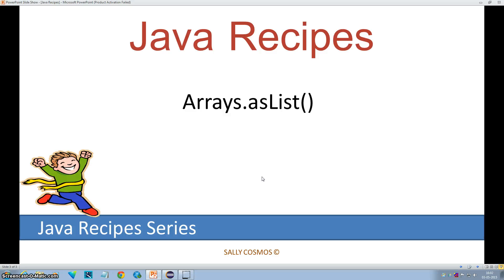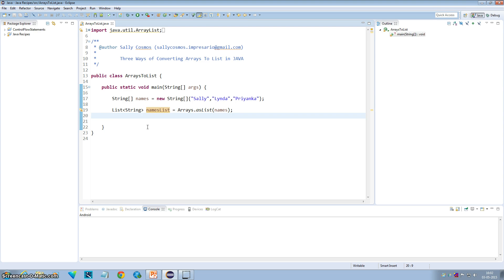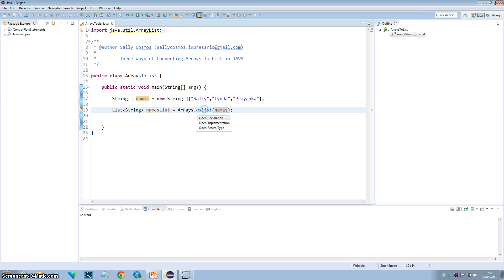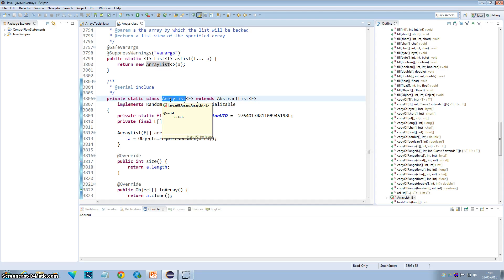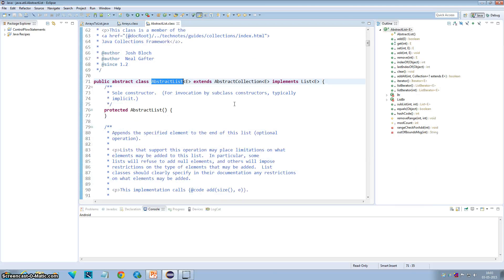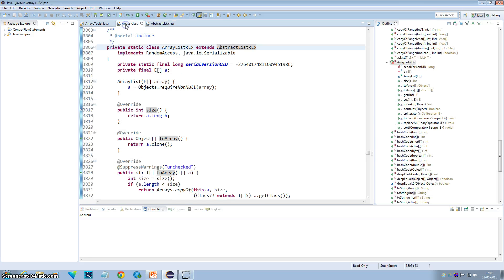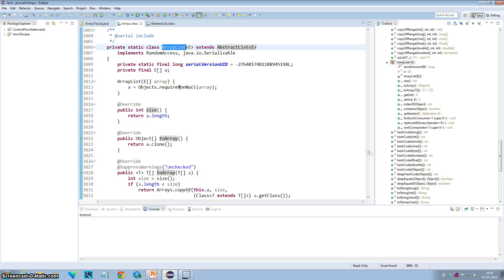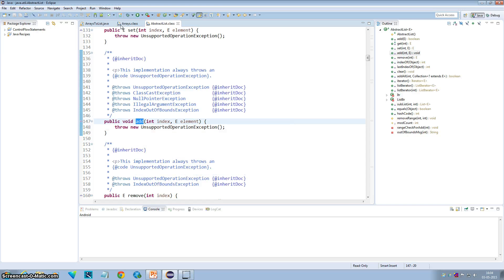Arrays asList() static Method Internals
In this video, Sally will show you the internals of Arrays static asList() method.

Java Recipes
How to convert Arrays to List
How to convert Arrays to ArrayList
Arrays in Java
ArrayList in Java
List in Java
Java Tutorial
Java Lectures
Java 8
Java 7
Java best tutorials